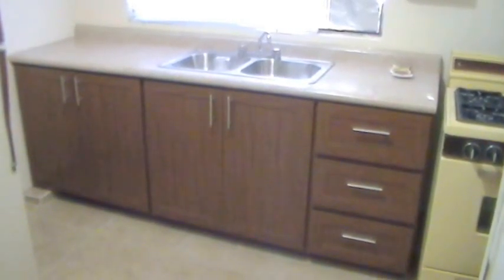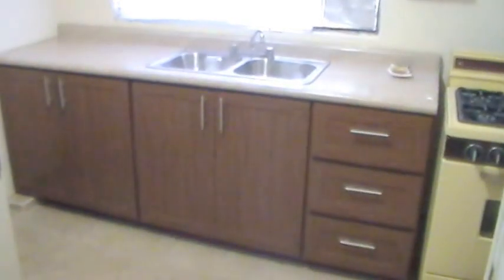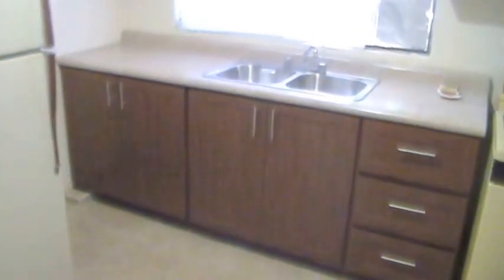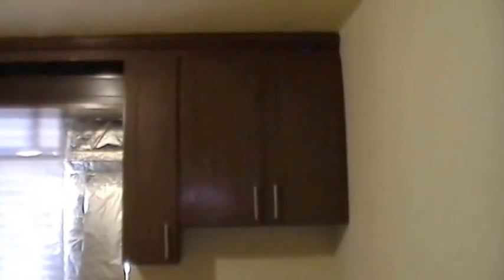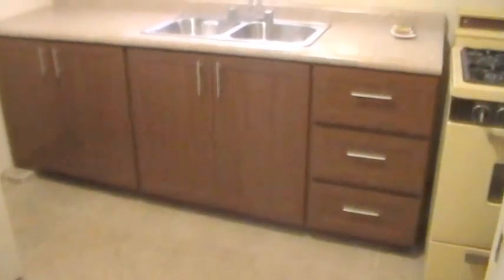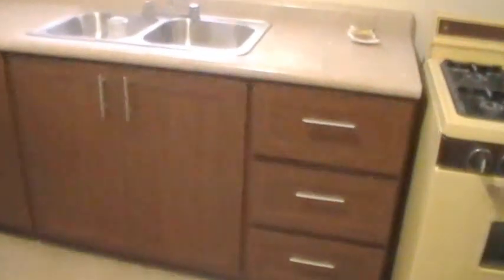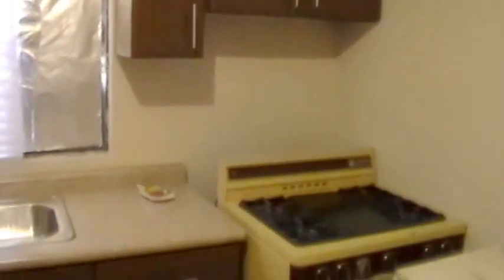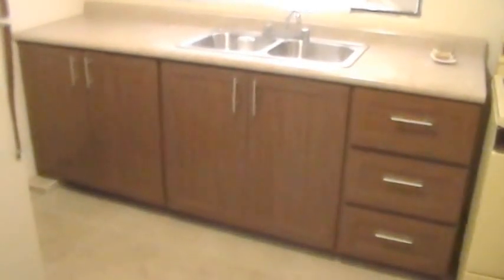RIGID PLASTIC KITCHEN CABINETS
ERTEL is a Mexican Company located in Hermosillo Sonora, Mexico (just 160 miles south of Arizona border with Mexico) dedicated to fabricate Rigid Plastic Kitchen and Bathroom Cabinets, Closets, Doors and Special Design.

All of our products are made from 100% Rigid Vinyl polymer compound. We use reinforced rigid plastic vinyl panels which are carefully assembled to make our product line. We mainly use 20 milimiter thickness plastic panels. and there are other profiles that we use depending on the application.

100% Rigid Vinyl polymer compoud was born in the southeasten part of mexico for 3 main reasons.

#1: the high costs of maintenance in wood cabinets (water leaks)

#2: the high costs of termites or pest that raise costs in wood cabinets or wood by products

#3: mold and mildew growth in wood kitchen and bathroom cabinets can cause lung diseases

Our products require little or no maintenance and are very durable, ERTEL specializes in housing industry in general, but there are other uses that is being used, like Hospitals, Schools, Boating Industry, Construction, Recreational Vehicles, Coastal Areas, Extreme weather uses and much more.

If you would like to become a Distributor and take advantage of this business opportunity, please let us know.

ERTEL has the commitment to provide to its clients innovative products and decorative solutions for offices and homes.
Our Telephone Number is: 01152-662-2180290